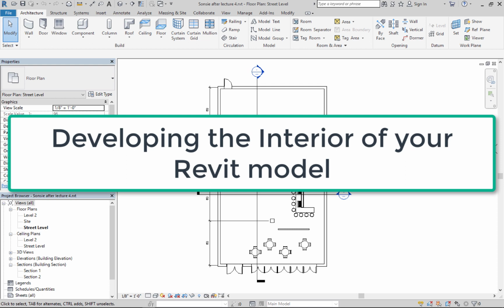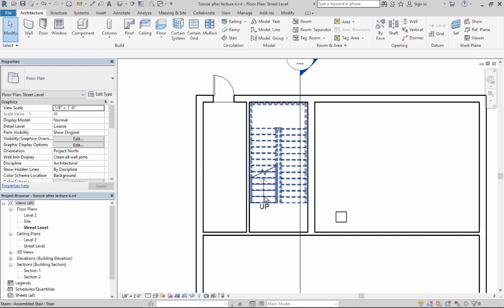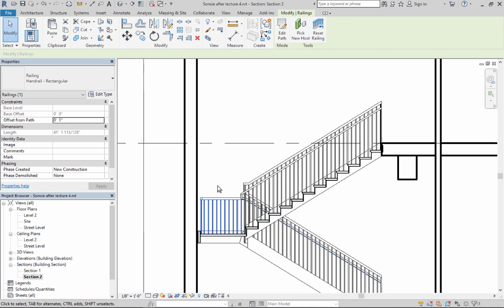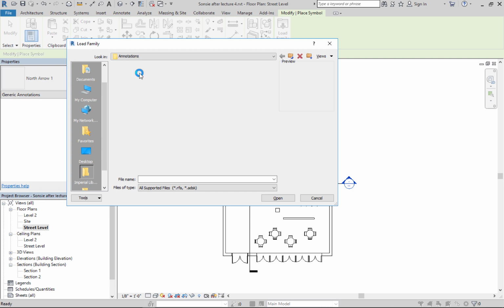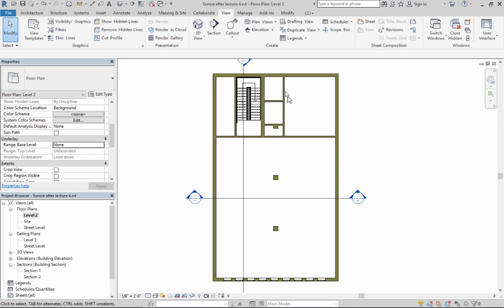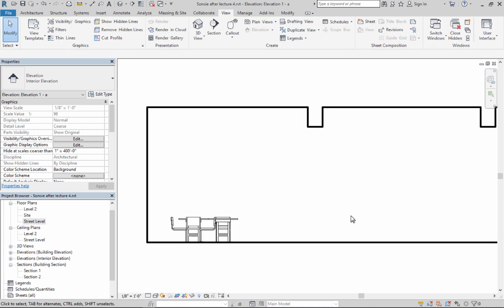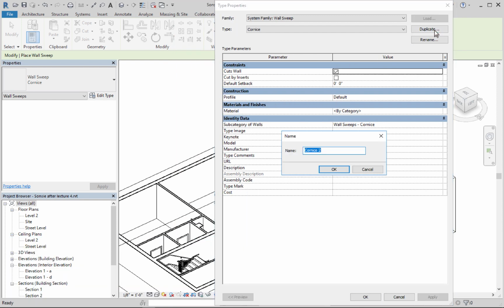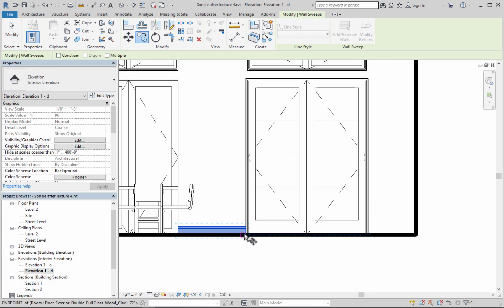Developing the interior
Demonstrates how to add stairs and toilets to your model, along with other graphical refinements and touches.